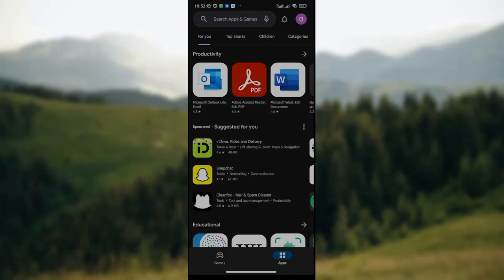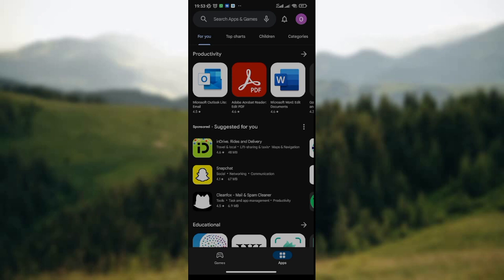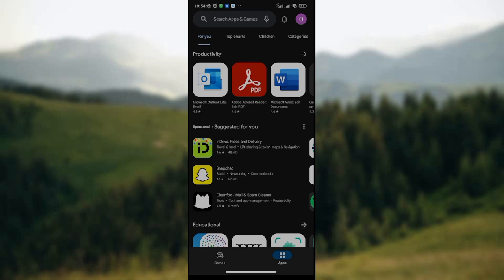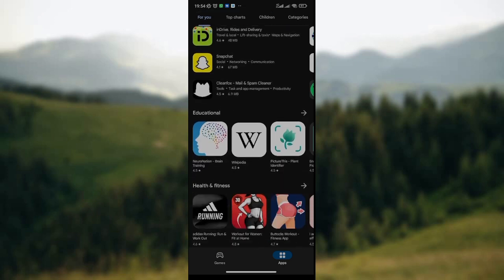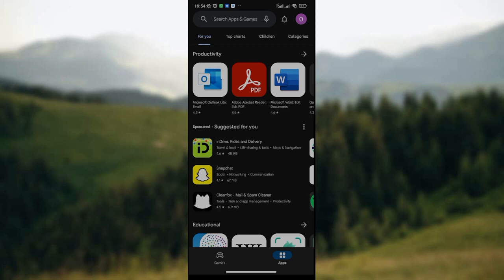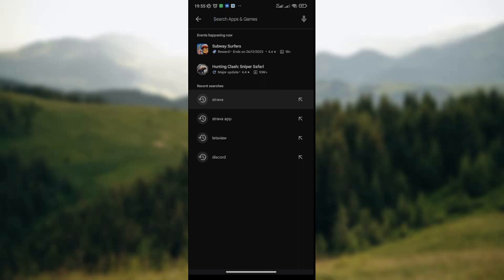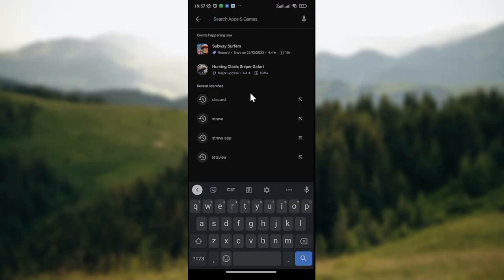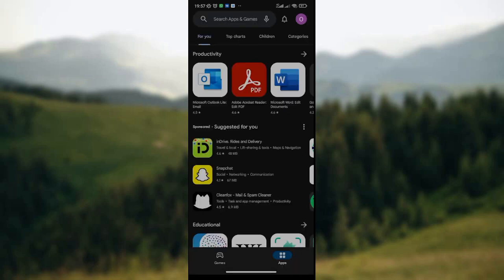How to Delete Search History on Google Playstore (Quick Tutorial)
Today we talk about How to Delete Search History on Google Playstore, so stay until the end of the video to see the full explanation.